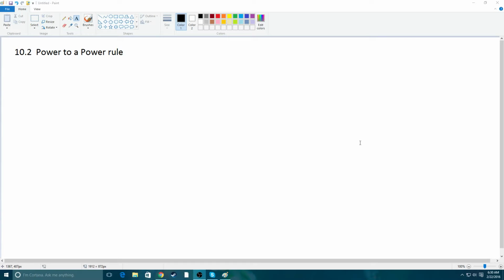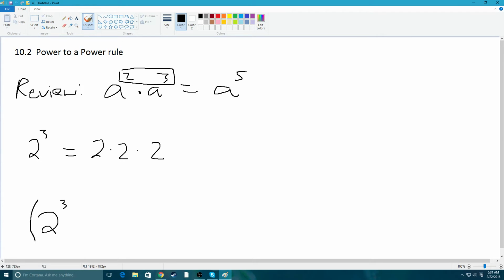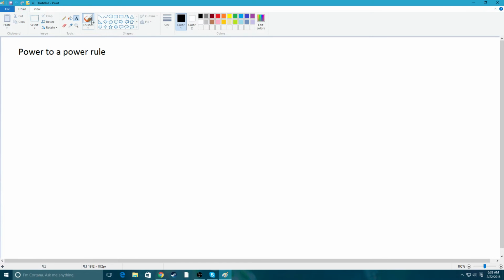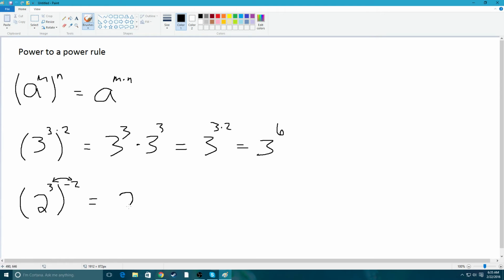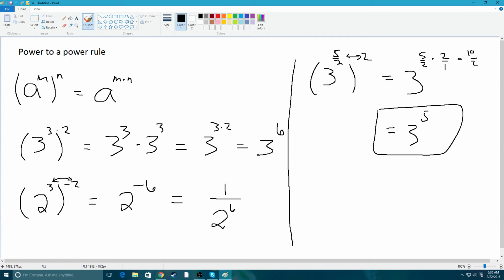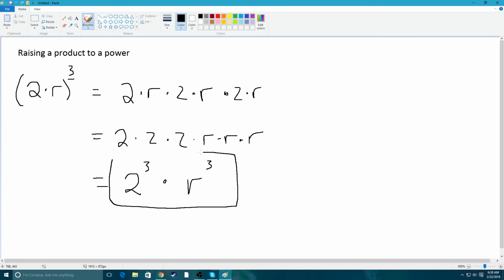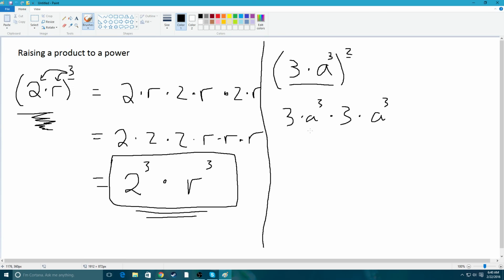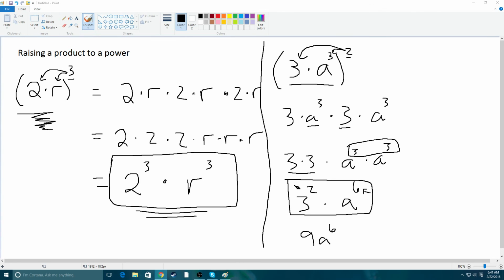10.2 A Homework